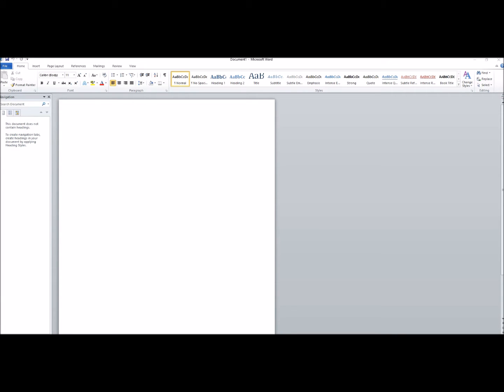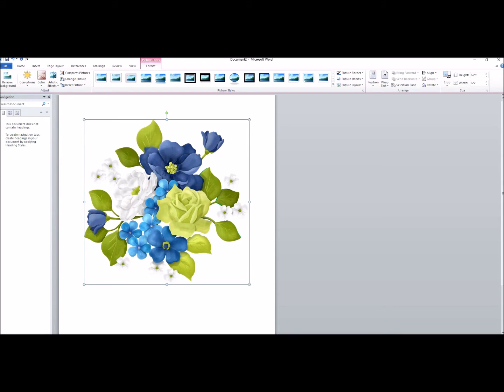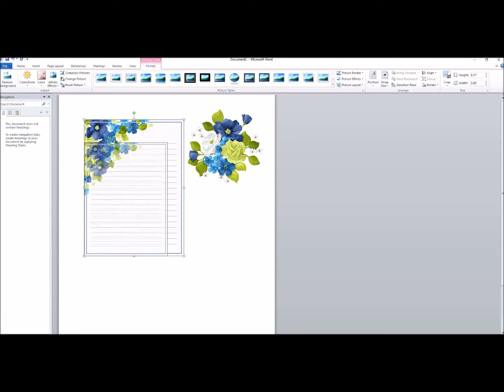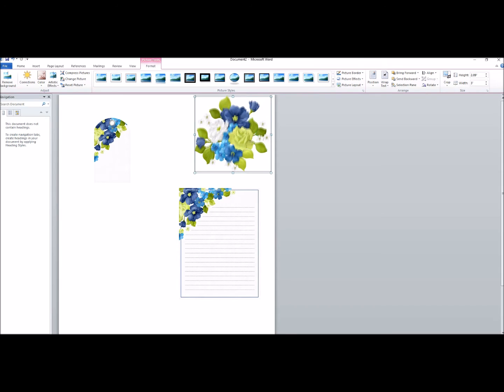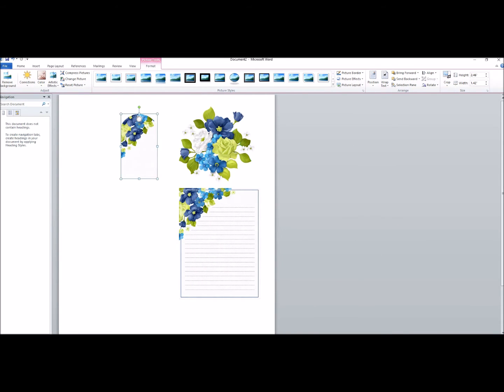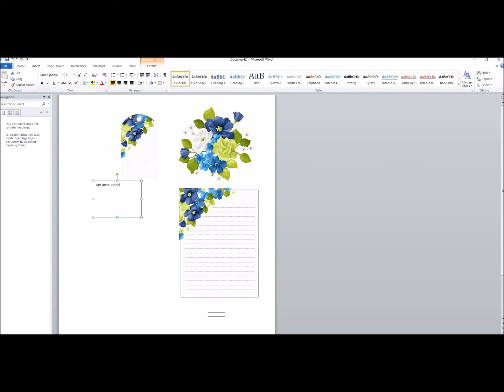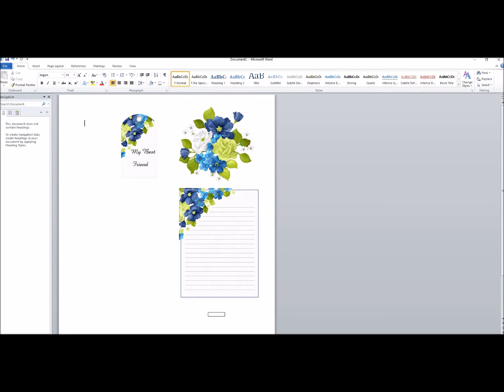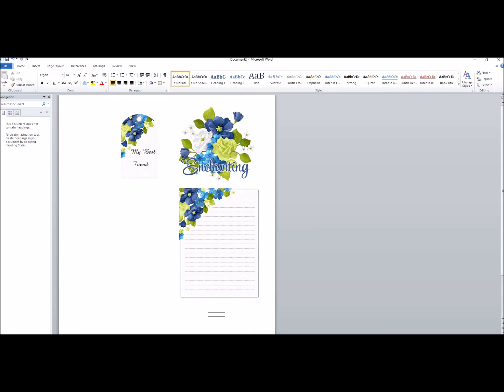**SUPER EASY** Resize your Digital Crafting Kit Images Tutorial in MS Word or Mac Pages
Learn how to resize digital elements and papers in Microsoft Word or Mac Pages in under 5 minutes.   A step by step tutorial that will save you time, paper and ink and give you the images in the sizes that are perfect for your specific crafting project!  This is very easy to do and you do not need to be computer savvy at all.